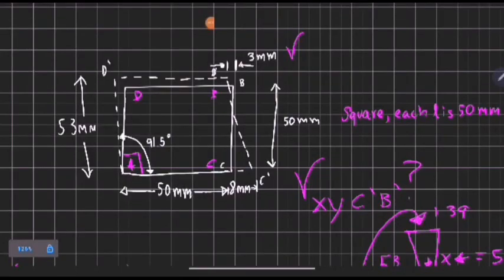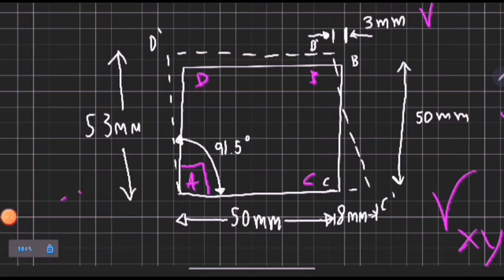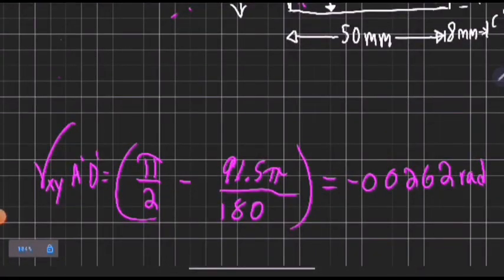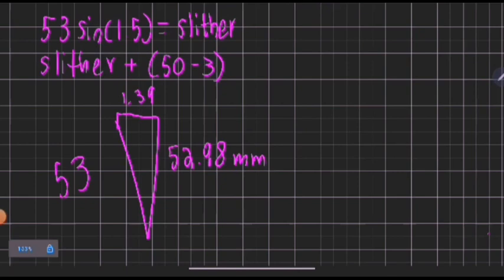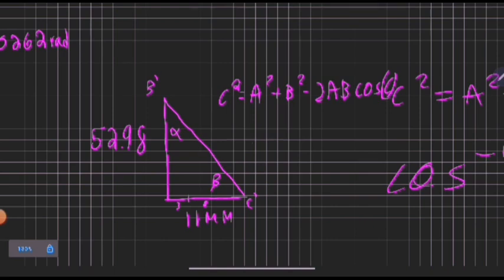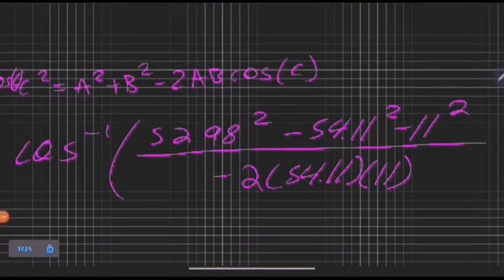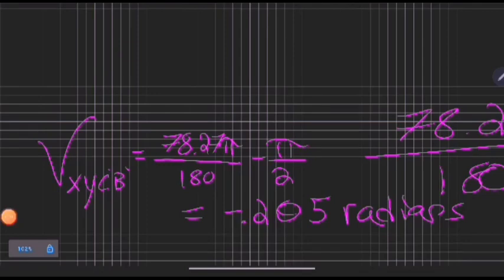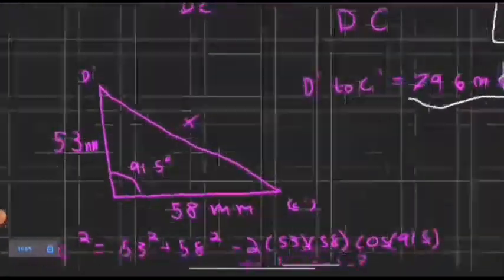Shear Strain Square Deformation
Determine the shear stress at each corner relative to the x, y axis. AD` = 53 mm